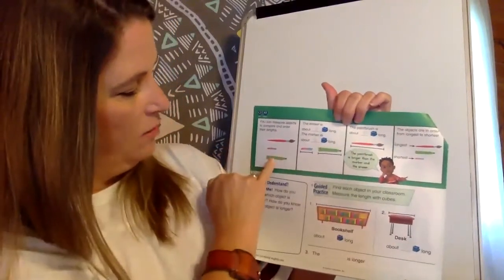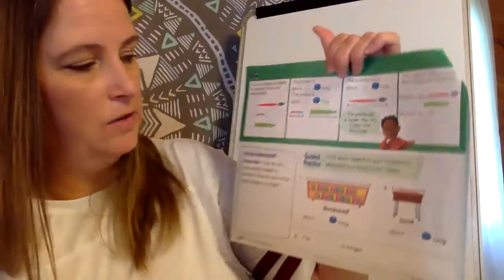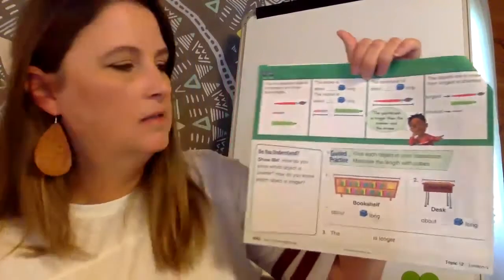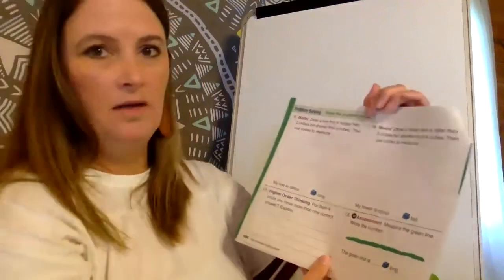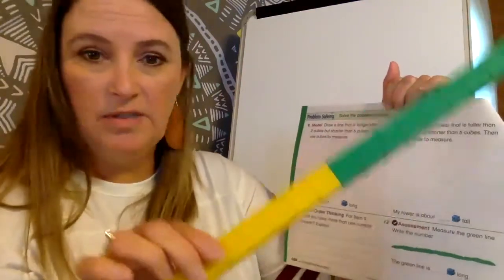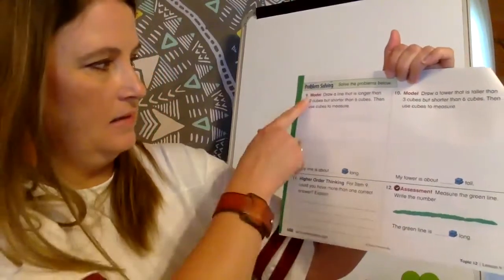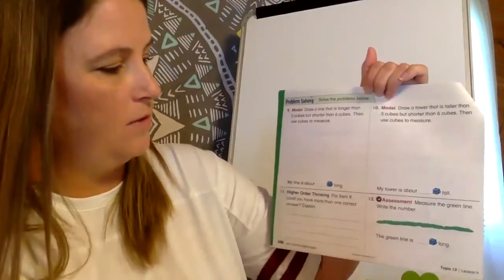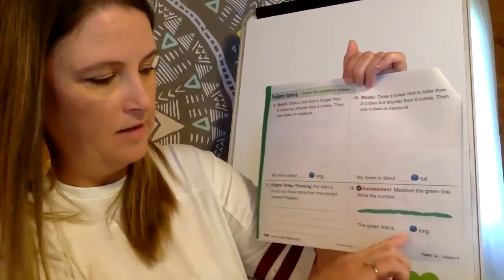Lesson 12 4